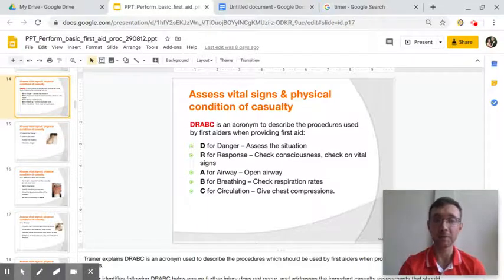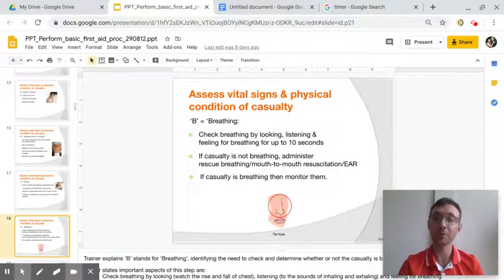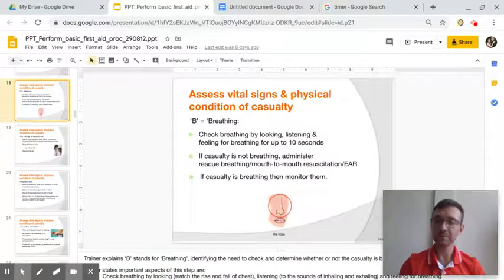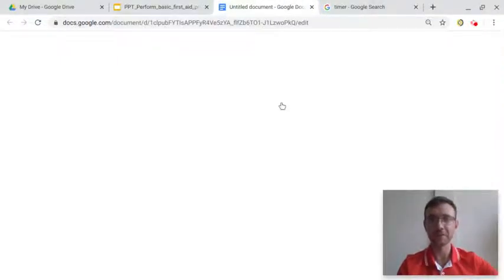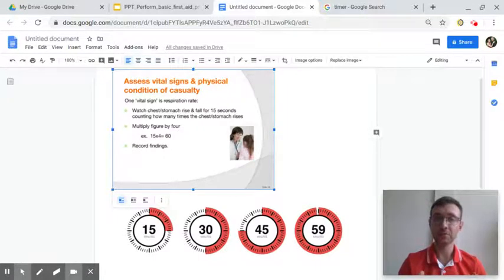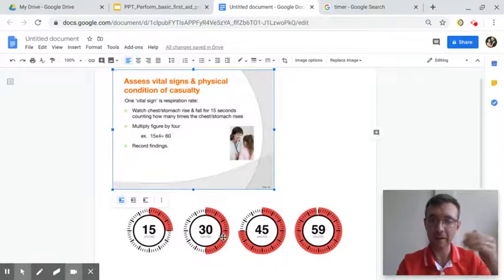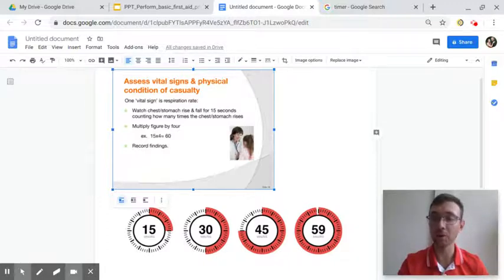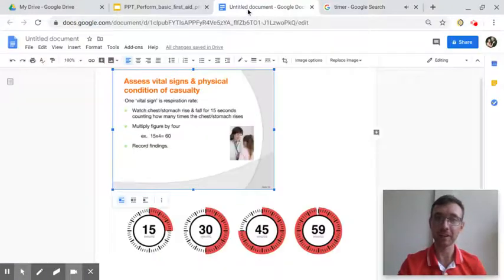Basic first aid #1 May 11, 2020